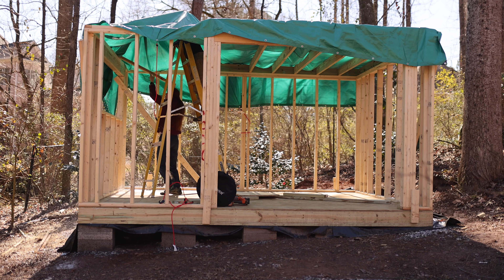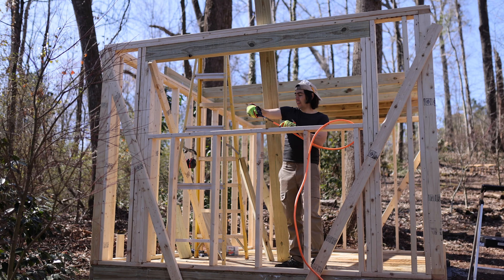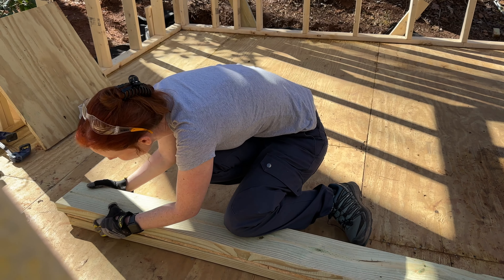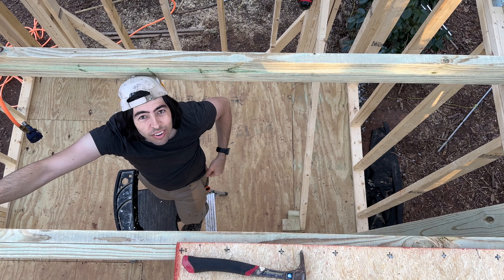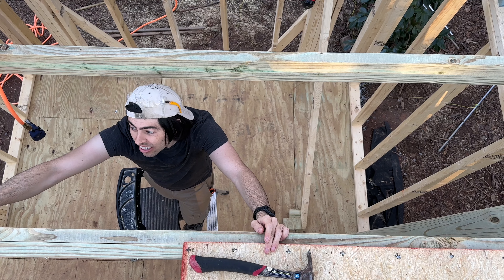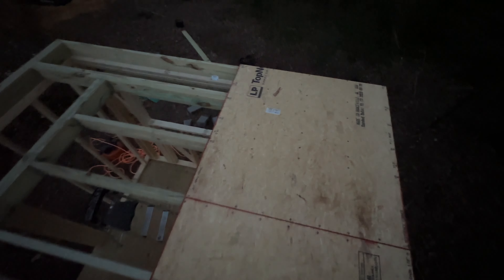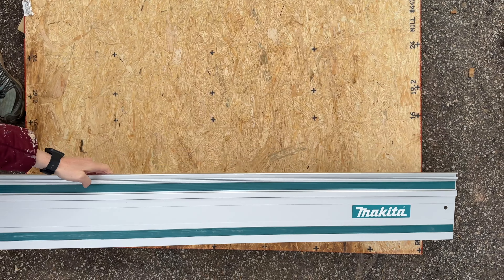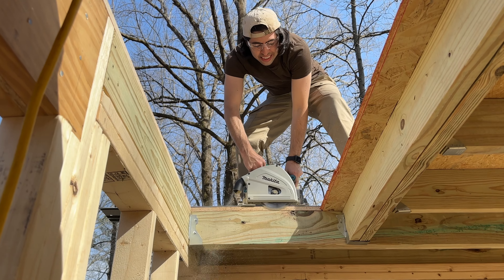Watch Us Build a Two-Story Garden Shed - Part 5: Second Floor Joists & Subfloor in DIY Adventure!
We're building a modern Japanese tea house style garden & storage shed! This series will be a start to finish series. In this episode we finish installing the second floor joists & subfloor. We'd love to hear from you!

We're a married couple renovating and working on our own modern home ourselves together (diy). We do all of our projects ourselves from the design & to complete build, with a lean towards a modern aesthetic. We're now working on building our forever home together, including accessory buildings & additions.